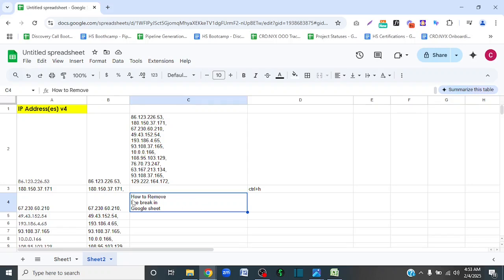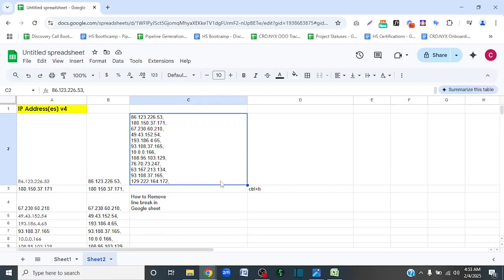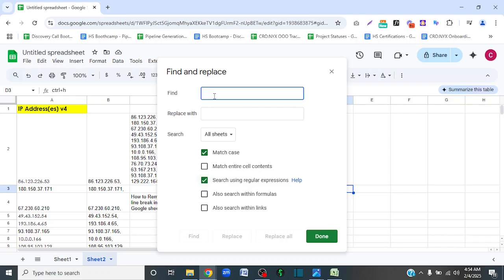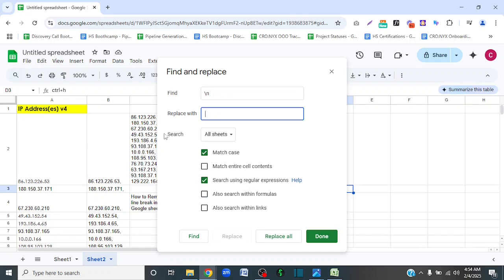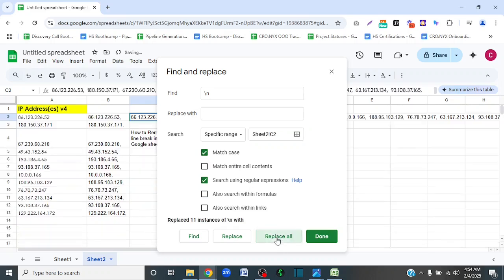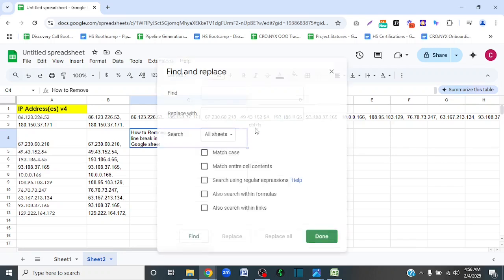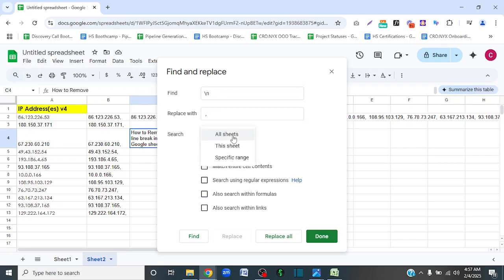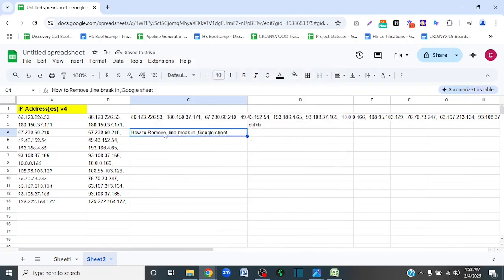How To Remove Line Breaks in Google Sheets [SOLVED]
In this video you'll learn how to remove line break in Google Sheets. If you'd like to know how to have text in one single cell without line break in Sheets, this video will show you how.